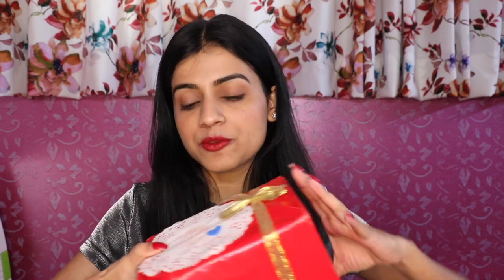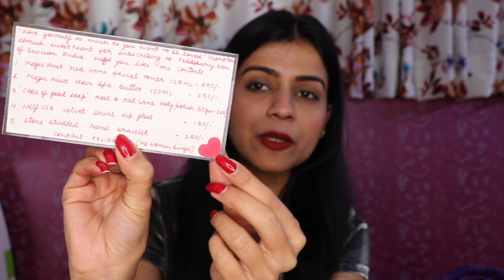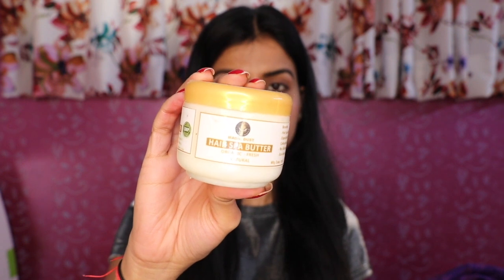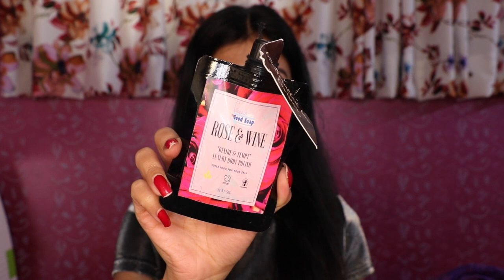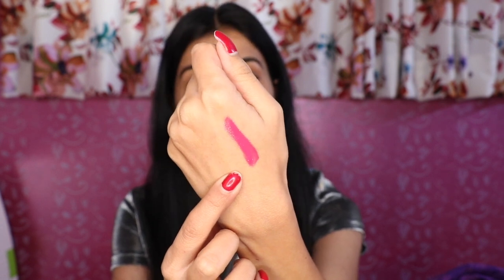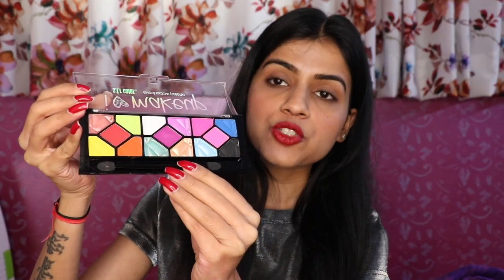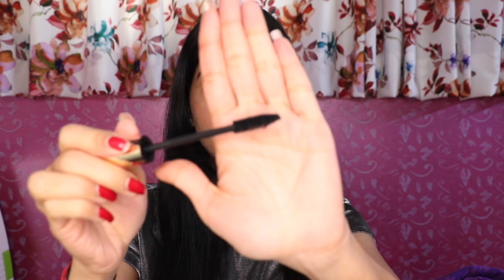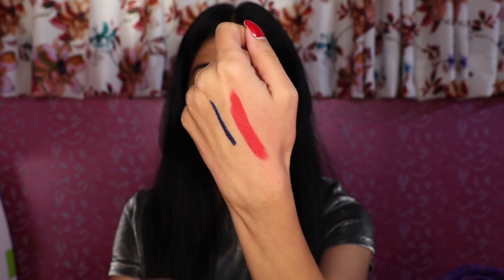INSTAGRAM SHOPPING INDIA | Envision India & Vanity Crush Products | Nidhi Chaudhary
Instagram shopping India
Envision India subscription box
Vanity Crush makeup

I recently got few items from Instagram. One is the subscription box from envision India & few makeup products from vanity crush.
Envision India is a monthly subscription beauty box which contains skincare, makeup & accessories. This time in February box they has special valentine theme.

Vanity crush has many affordable makeup products, so you can check their page or order on WhatsApp.